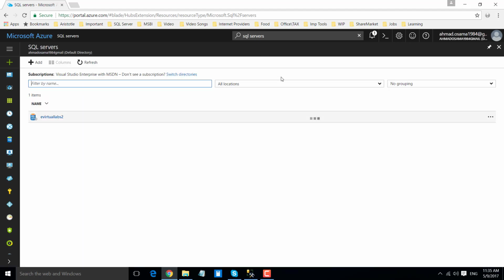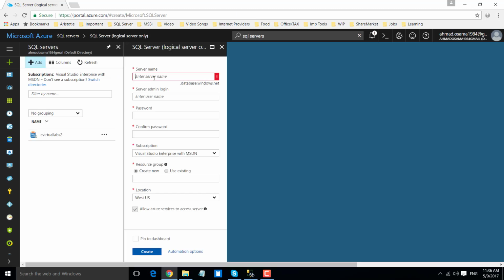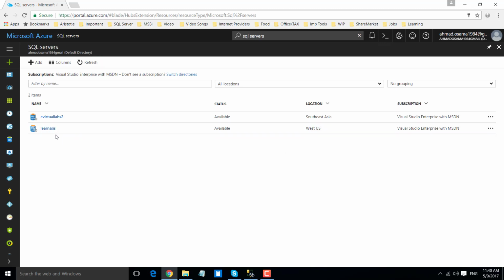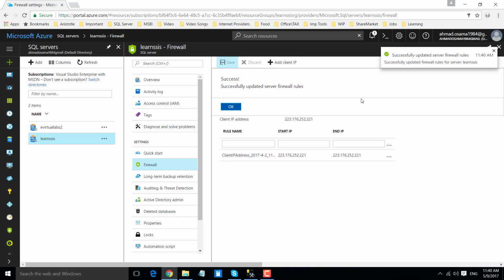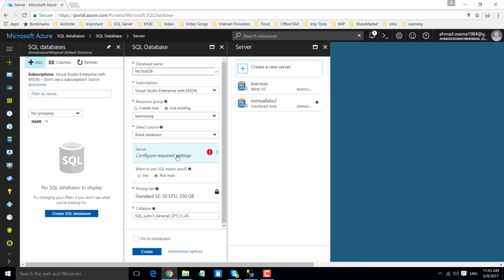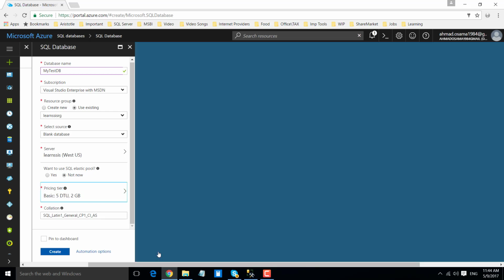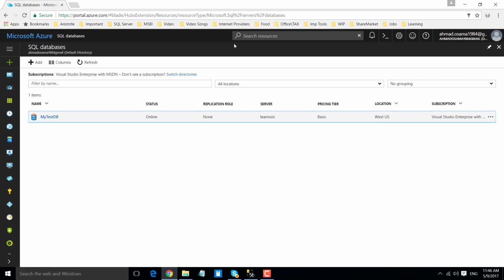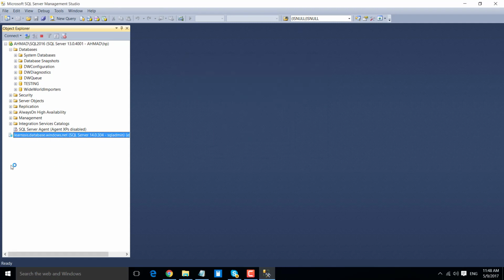01 Azure Tutorial for Beginners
How do I start learning Azure?
Can a beginner learn Microsoft Azure?
Can I learn Azure for free?
What are the main topics in Azure?